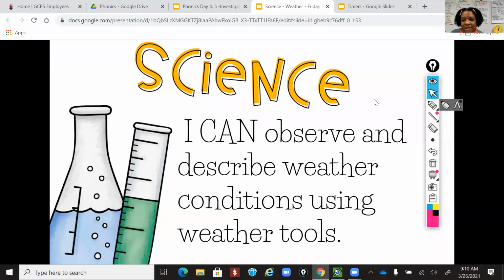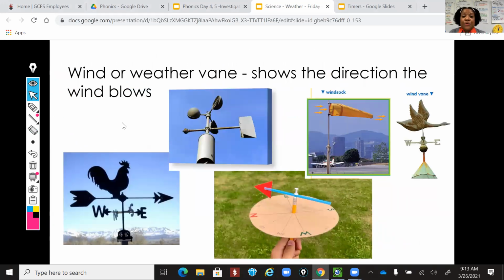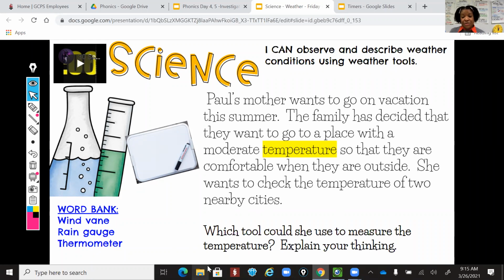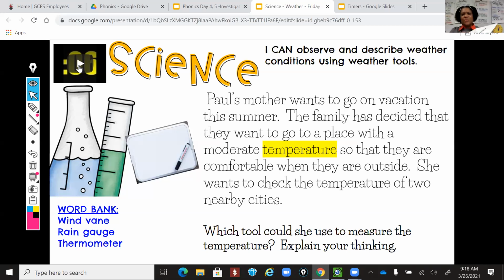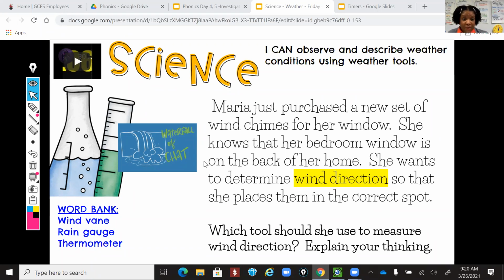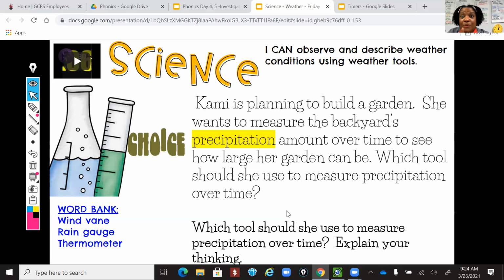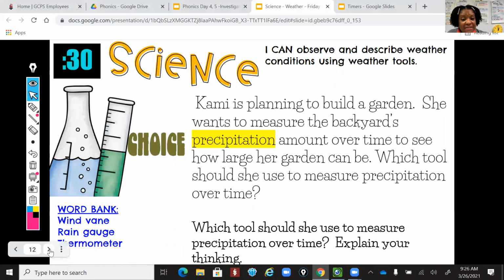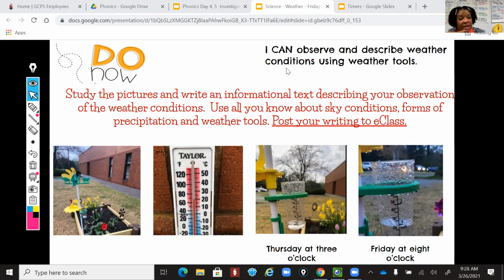science observation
Teaching a class of students online.